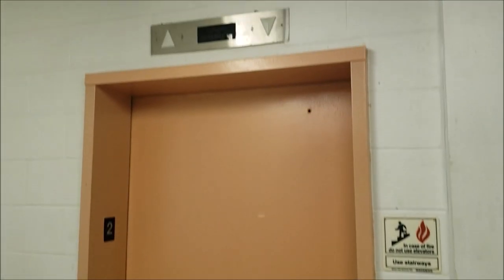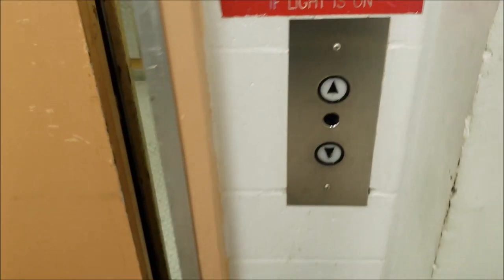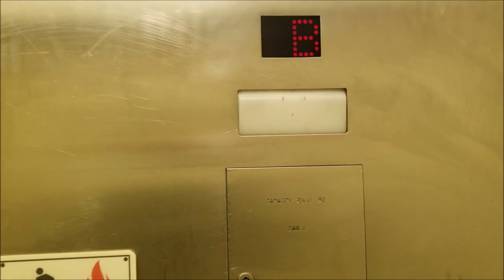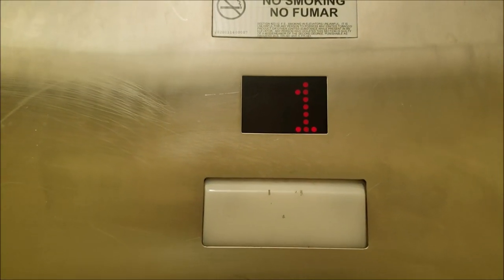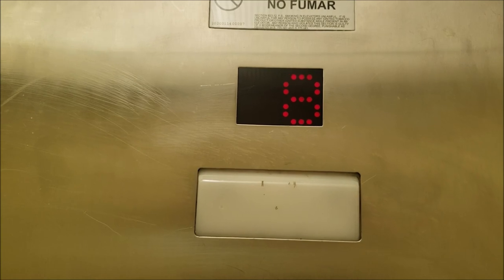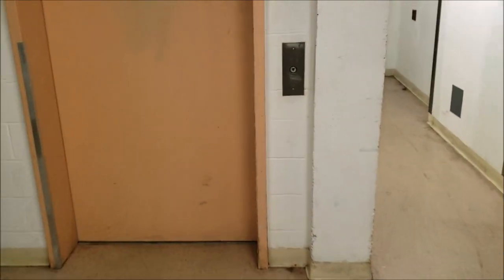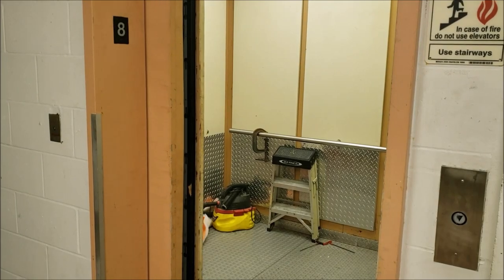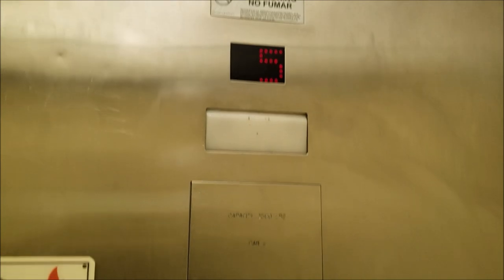Rare Northern Traction Service Elevator - Embassy Suites USF/Busch Gardens - Tampa, FL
Because this elevator wasn't as busy as it was in my previous take, I was able to get a full ride on it without any issues. Although the passenger elevators were modded in 2019, this elevator stayed original as a Northern. It has a rare type of fixtures, and was installed in 1998.